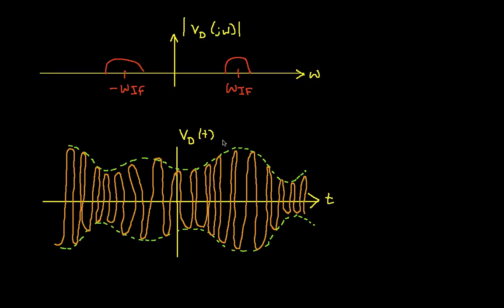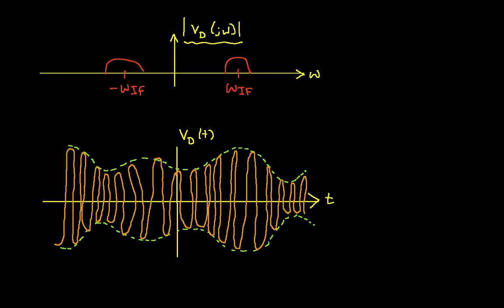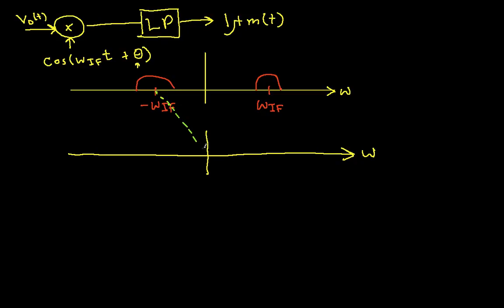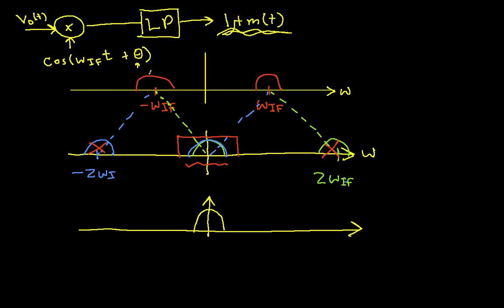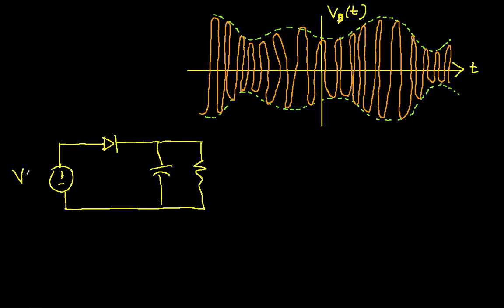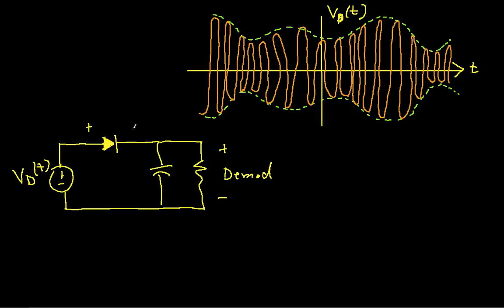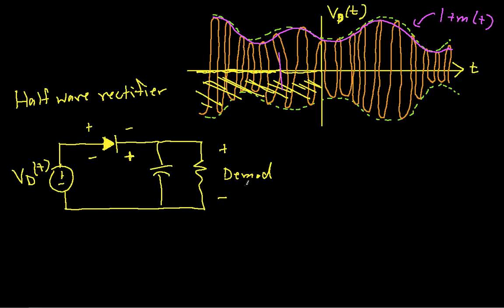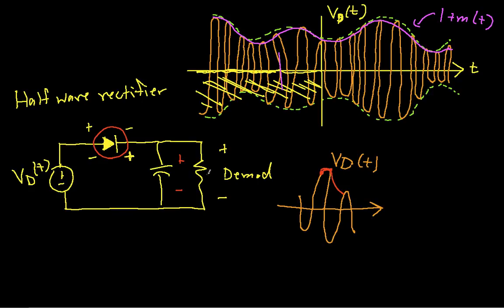AM Modulation and Demodulation Part 3